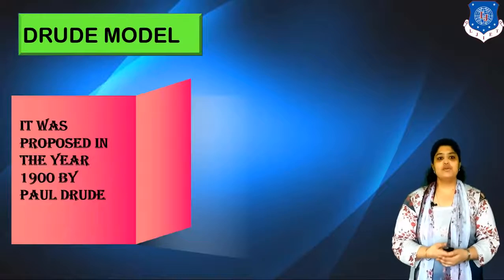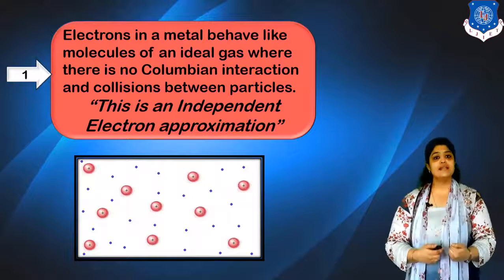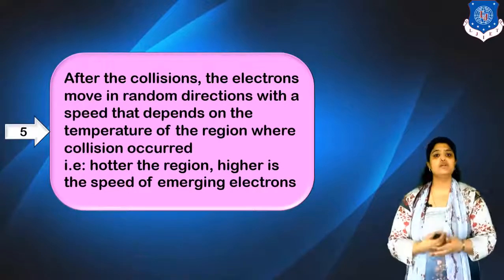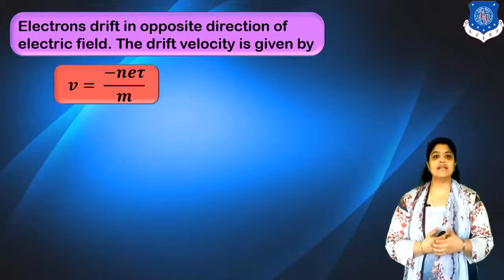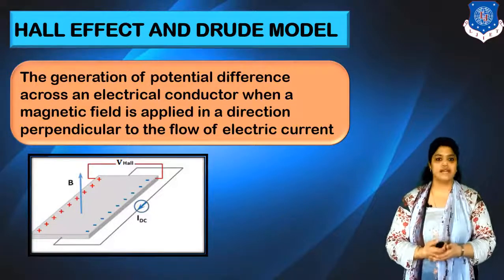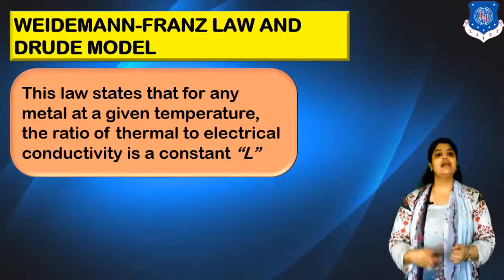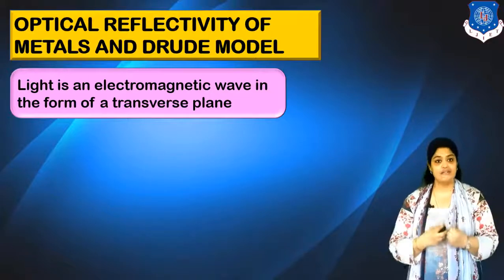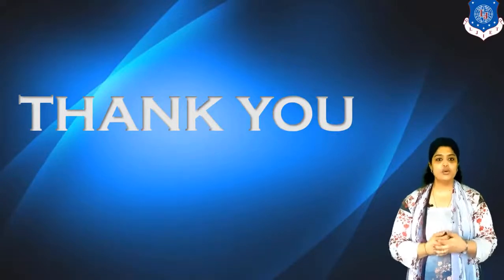Lec 22_Drude model | Physics | First year engineering